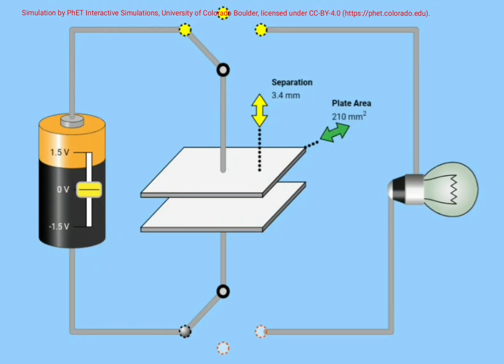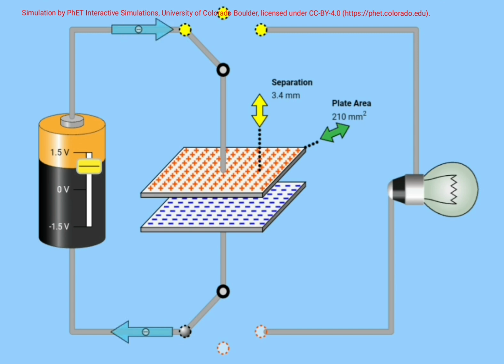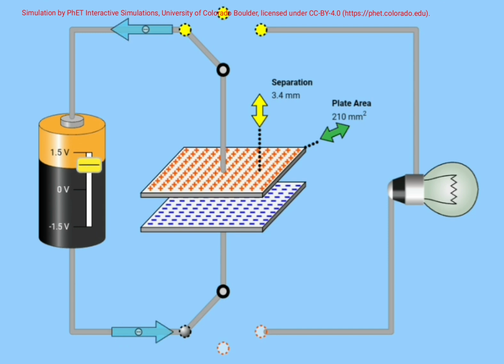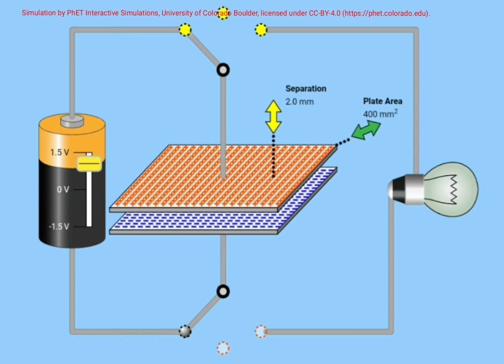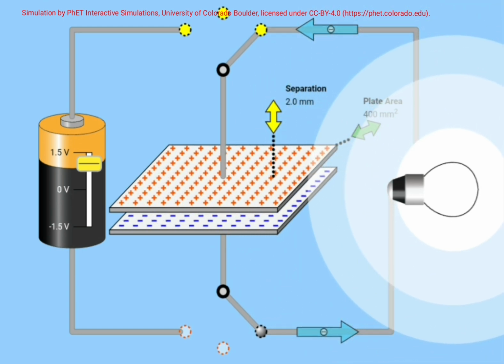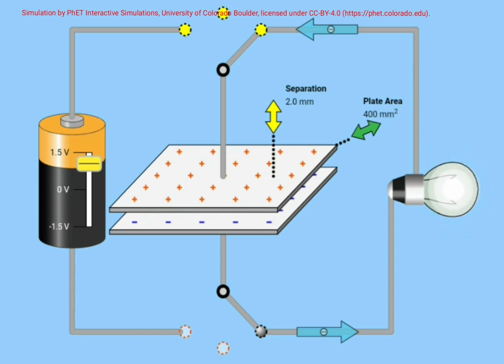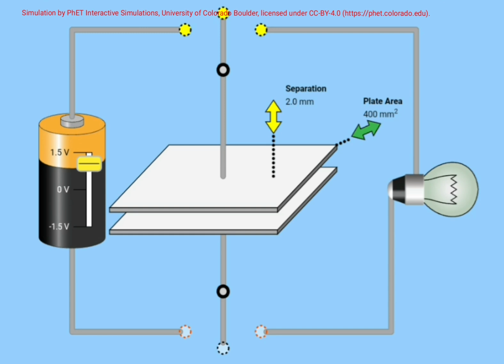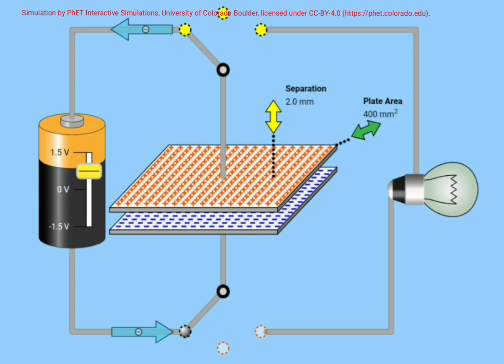Capacitors and energy in an intuitive way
understand capacitors in an intuitive way using animations